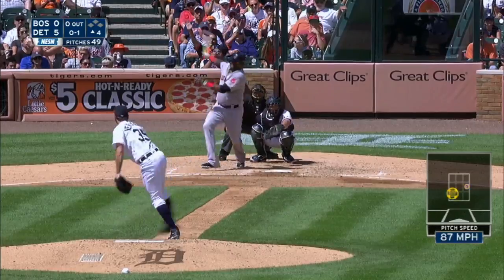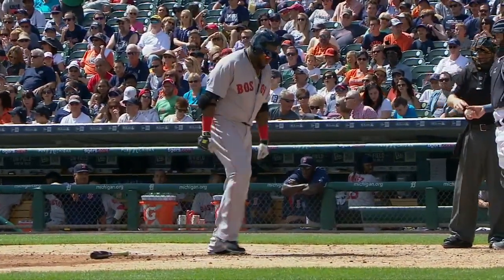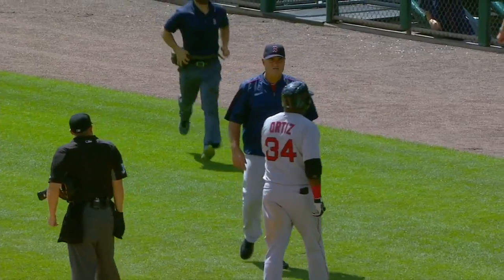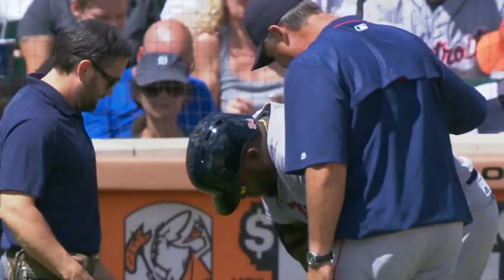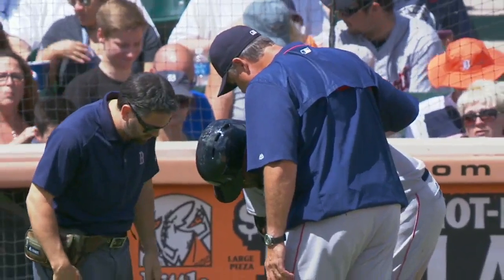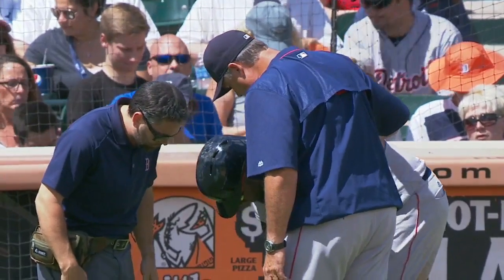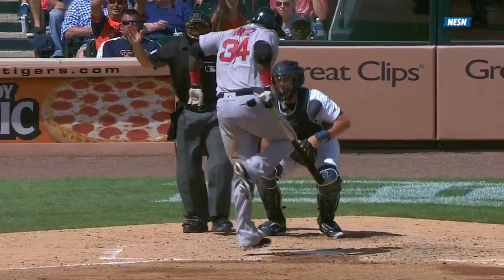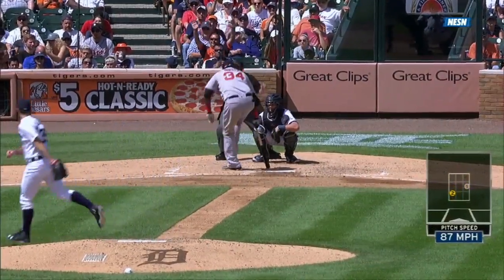BOS@DET: Ortiz stays in after taking foul off shin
David Ortiz is checked out by the trainer after fouling a ball off his right shin, but shakes it off and stays in the game